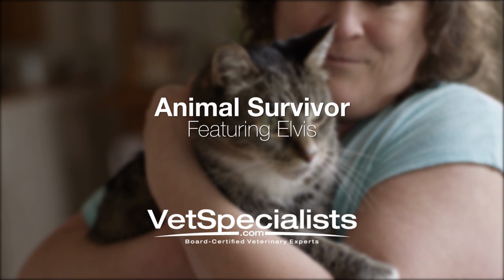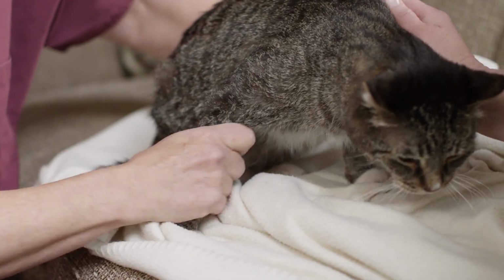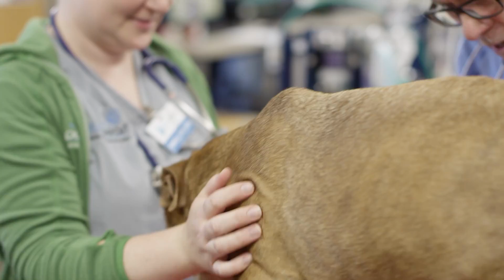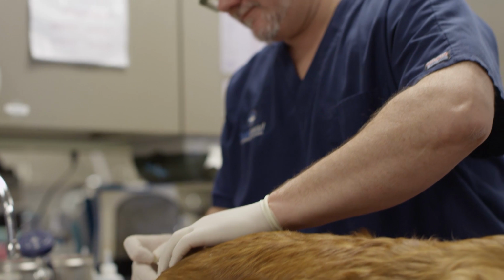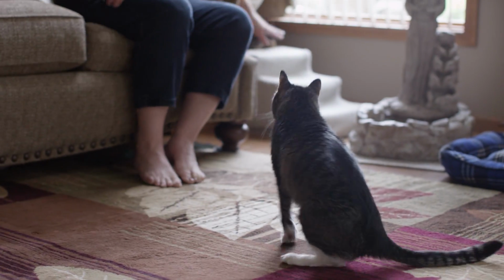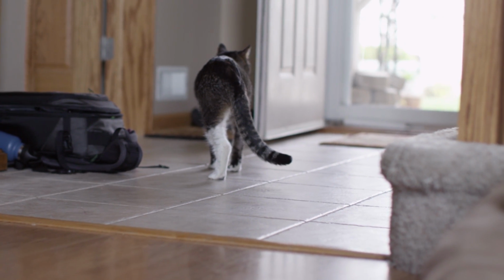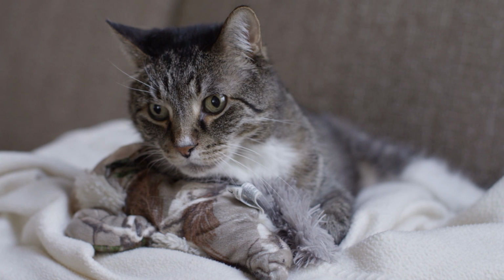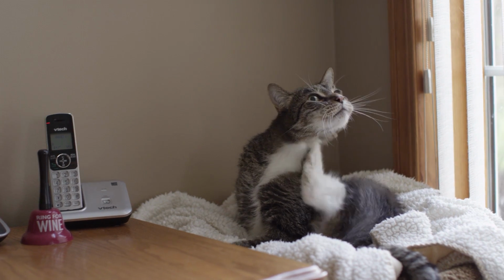Animal Survivor: Elvis